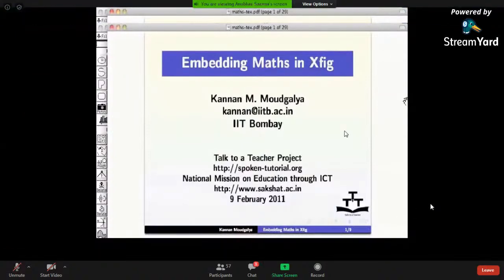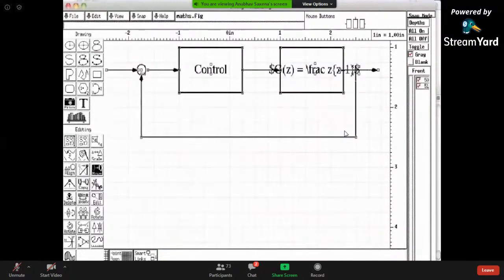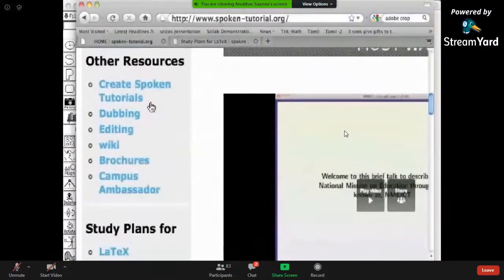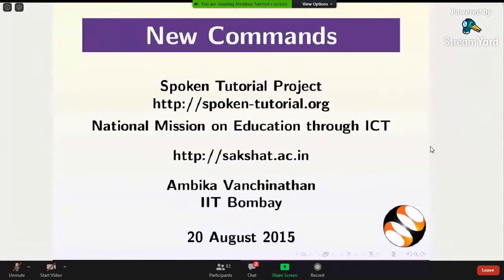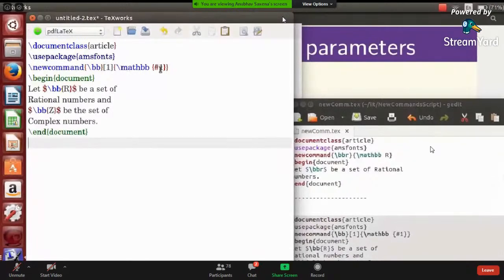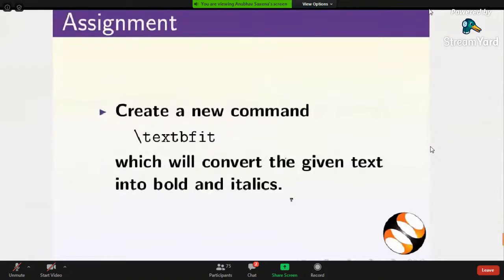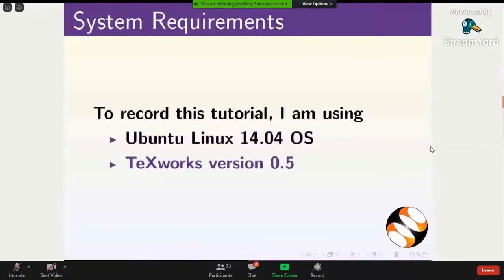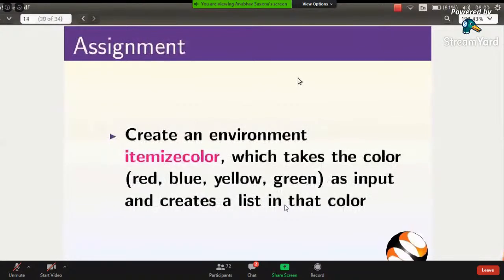Day 4 FDP on Latex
National Level Faculty Development Program on "LaTeX" from 19th May to 23rd May 2020 organized by Anand International College of Engineering in association with IIT Bombay (Remote Learning through Spoken-Tutorial IIT-Bombay)